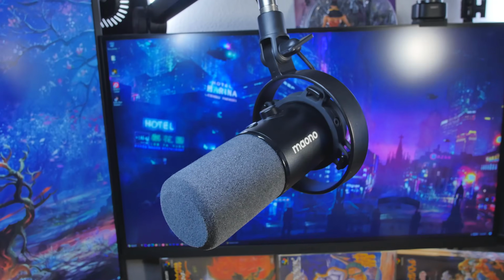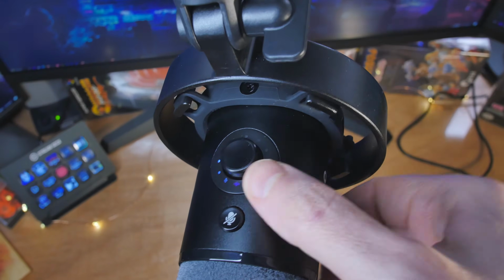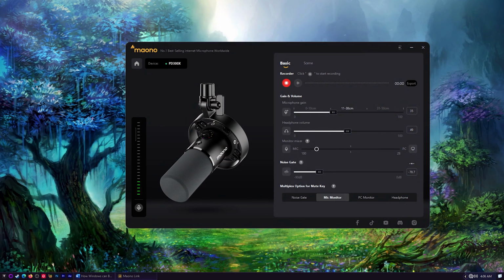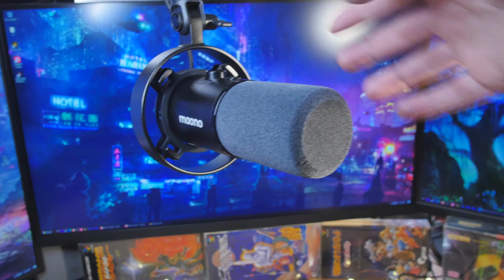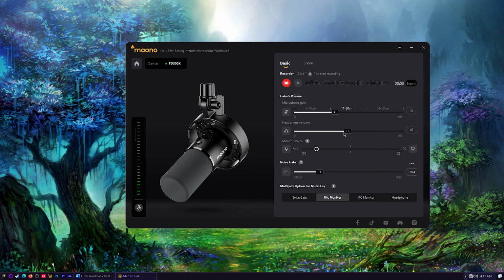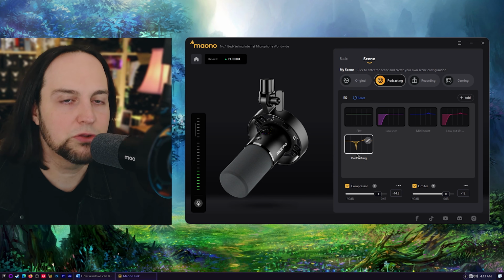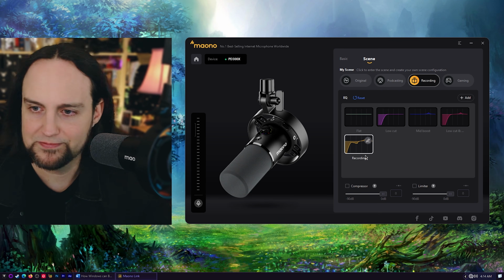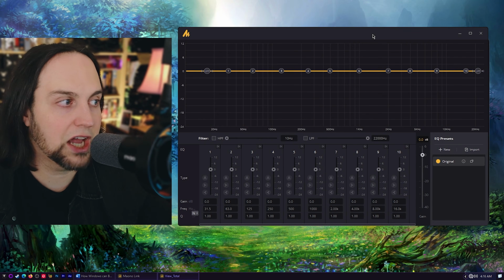Streaming Mic With Awesome Software: MAONO PD300X USB/XLR Dynamic Microphone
Get great deals on Windows 11 CDKeys or buy Windows 10 Pro OEM keys

I wanted to check out the MAONO PD300X USB/XLR Dynamic Microphone mainly because I wanted to check out the fancy software. It lets you eq everything, has a built-in compressor and limiter, and has plenty of presets. I'll spend a bunch of time on that in the video.

Specs:
🎙️ Model Name
  P300X

🔌 Connector Type
  USB, USB Type-C, XLR

🎧 Polar Pattern
  Cardioid
⚙️ Element Type
  Dynamic
🎚️ Bit Depth / Sample Rate
  24-bit / 192kHz
📏 Sensitivity
  XLR: -52dBV  USB: -10.5dBFS/Pa (Max)
📢 Max SPL
  ›130dB SPL
🔊 Adjustable Gain Range
  0 to +42dB
📡 Frequency Response
  40Hz – 16kHz
💻 Compatible Devices
  Laptop, Audio Interface, PC, Mac, iOS, Smartphone
🖥️ Hardware Platform
  Audio Interface, PC, Smartphone